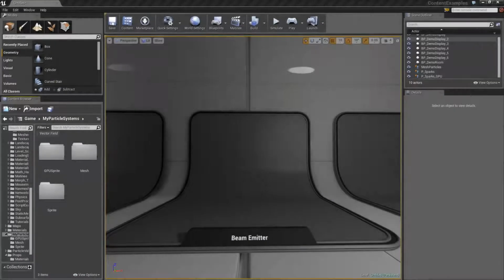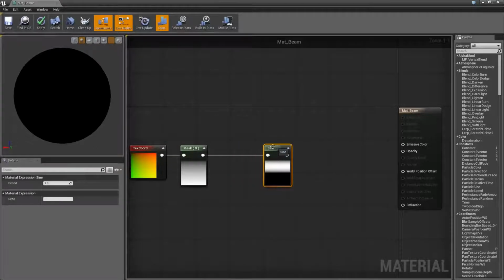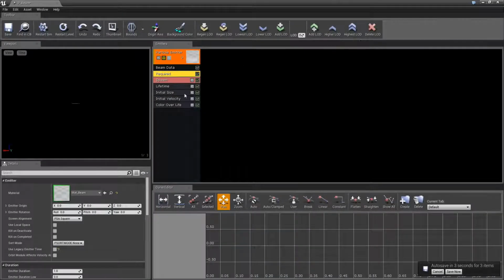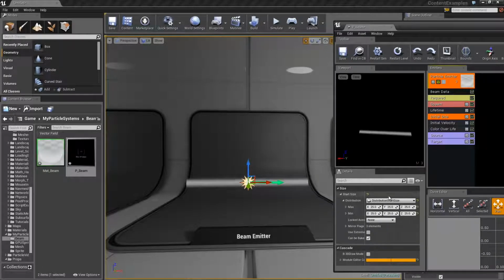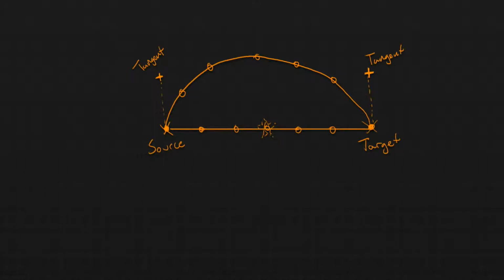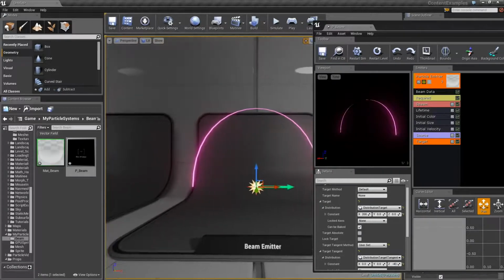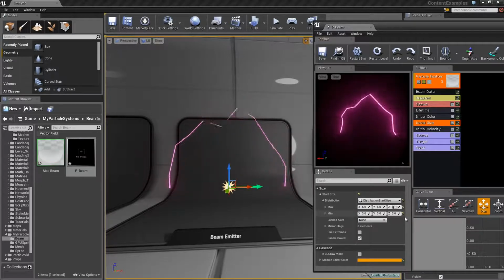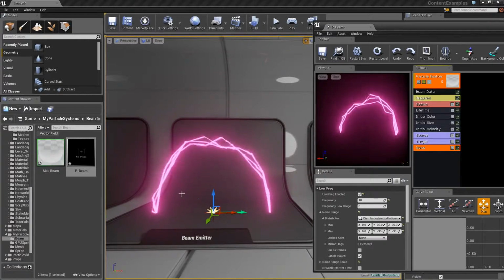Intro to Cascade 07 Creating a Beam Emitter v4 2